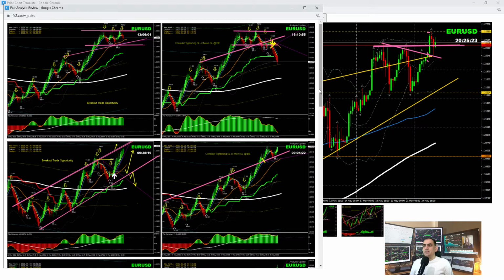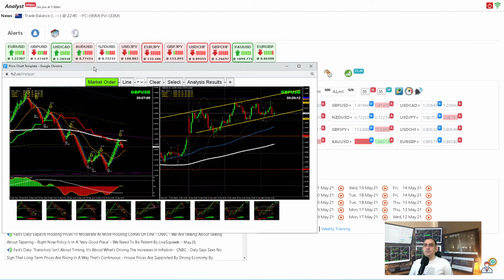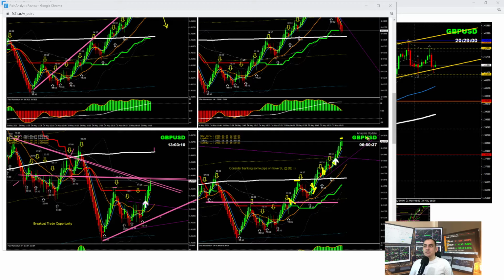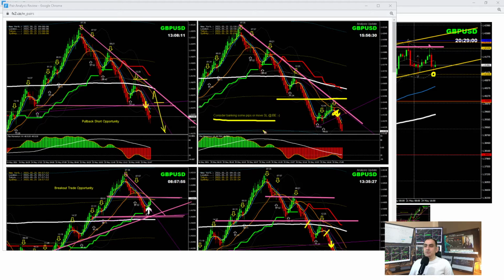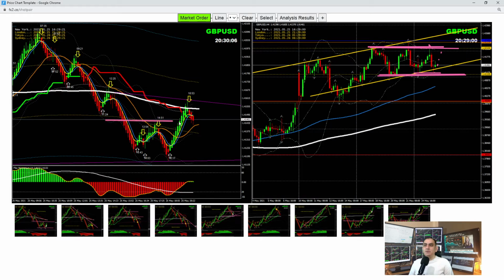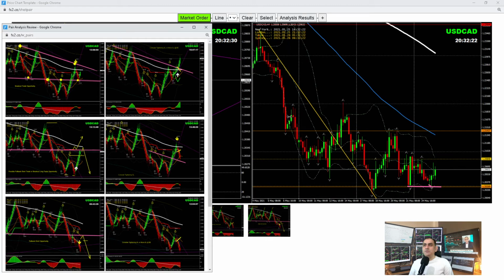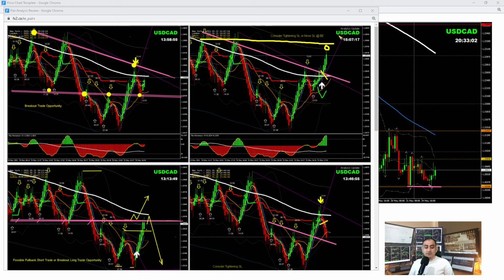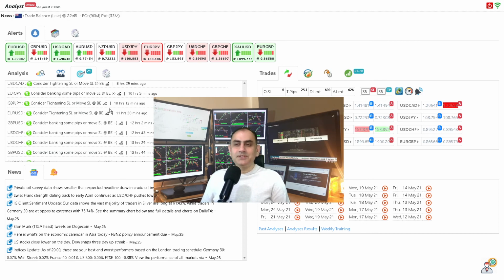Live Forex Trading & Intraday Analysis Of EURUSD, GBPUSD & USDCAD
Best Pairs Traded today: EURUSD, USDCAD, GBPUSD, AUDUSD, NZDUSD, EURJPY &  GBPJPY

Learn & Bank Pips At The Same Time, Practical Forex Coaching & Training, Develop your Forex trading skill in LIVE and Get funded!

Best regards,

Ashraf Noor.